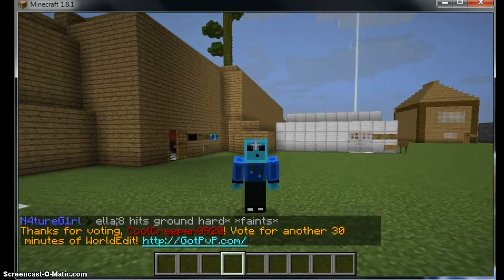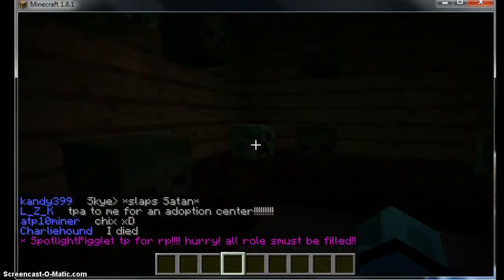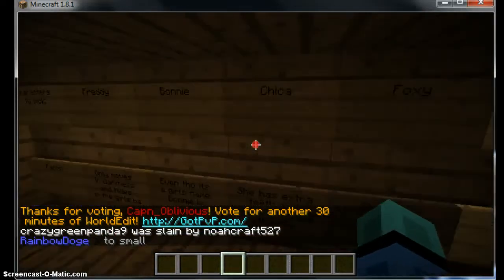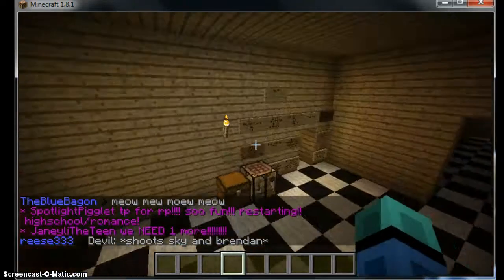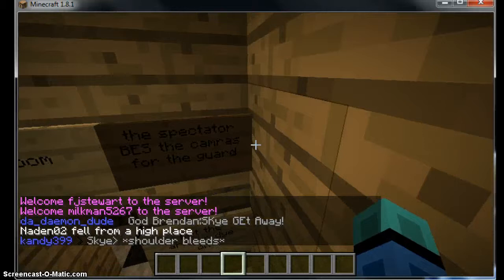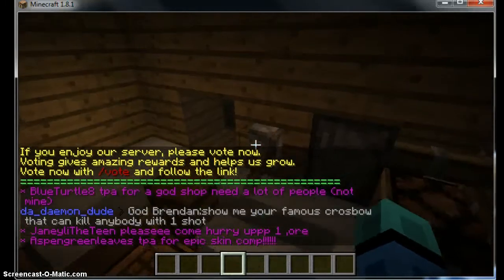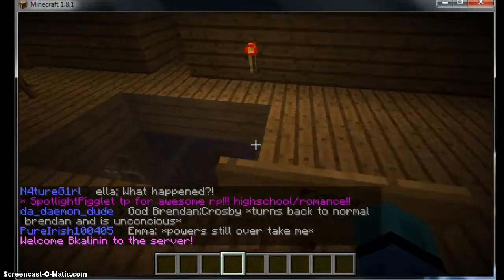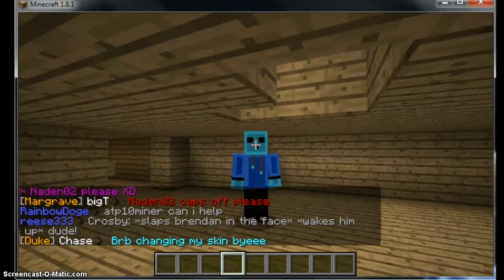Minecraft: Five Nights At Freddys Map Tour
so my screen o matic was working. but hey, Im back!